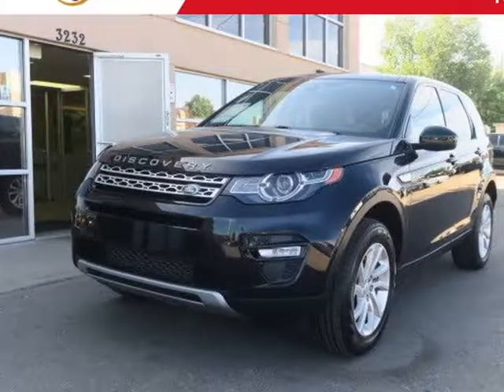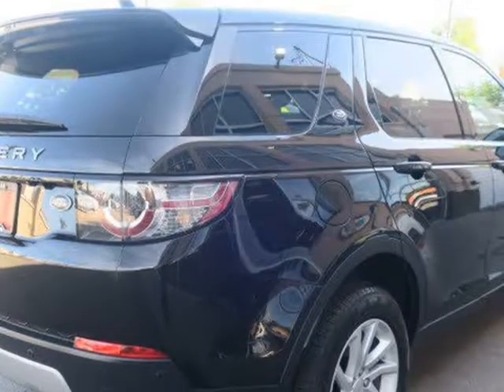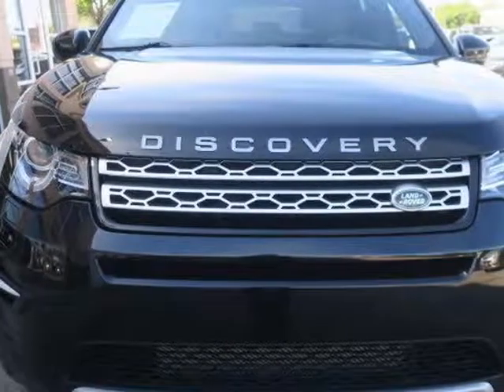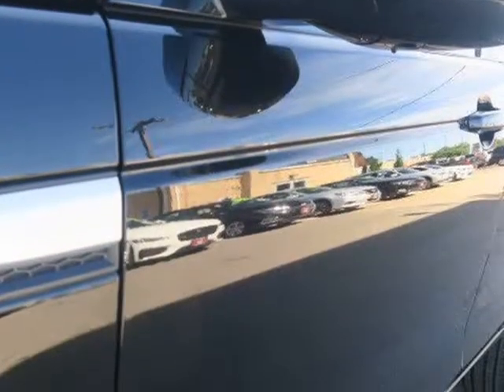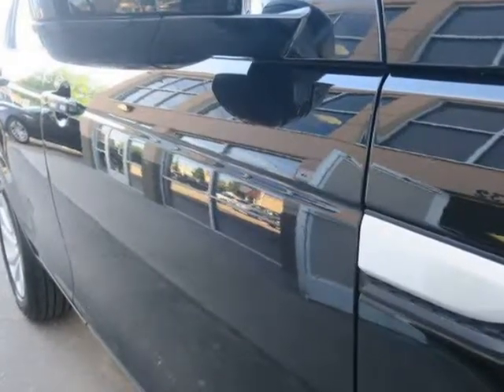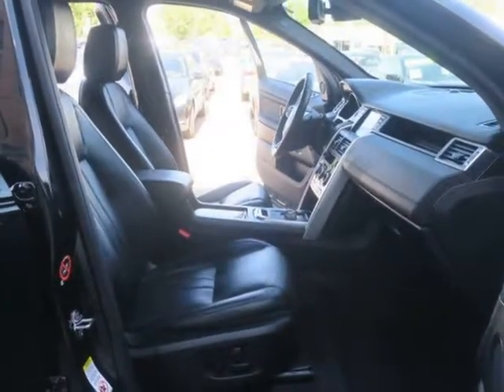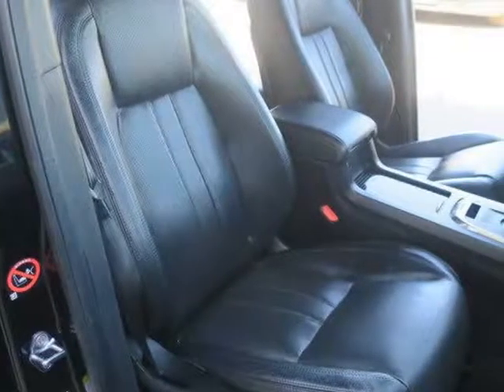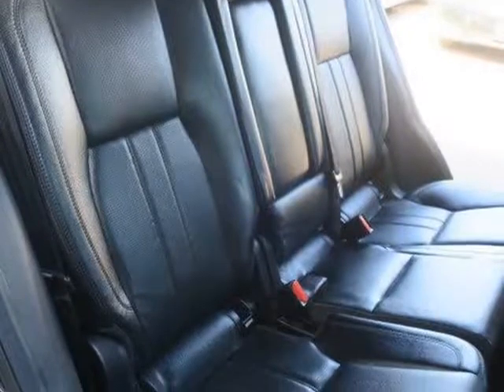2016 LAND ROVER DISCOVERY SPORT (Englewood, Colorado)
Royal Automotive
3232 S Broadway
Englewood